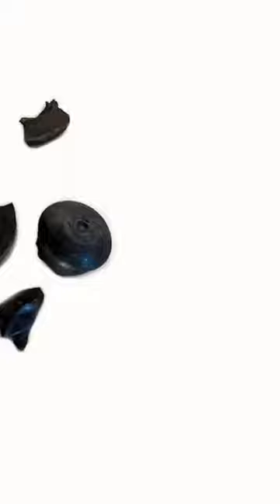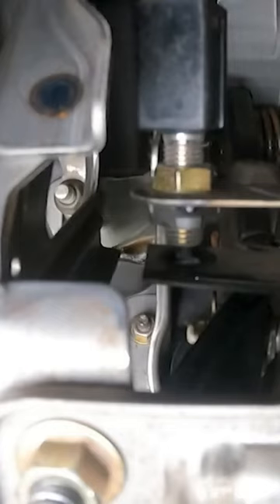Cruse Control Problem Fix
Car Enthusiast Dave Guggisberg Guides You Through the Complete Process

1. Adobe Premier Editing Software
2. Adobe After Effects
3. Abobe Photoshop
4. Westcott Flex Daylight Set
5. Sanken COS-11D Lavalier Mic
6. DJI Mavic 3 Drone
7. Epic GoPro / Action Camera Mount for your Boat
8. Dracast Pro On-Camera Light
9. Dracast Halo Ring Led Light
10. Nikon Z9 Mirrorless Digital Camera
11. Sony PXW-FX9 XDCAM 6K Camera System
12. Quick Release Shoulder Plate
13. The New Pelican Air Travel Cases!
14. Westcott Scrim Jim
15. Sony A7 4k Video and Still Second Camera
16. Go Pro 10